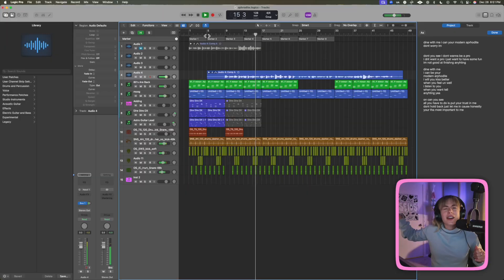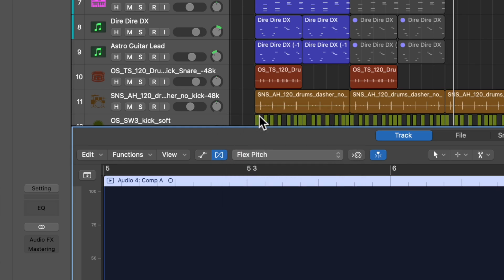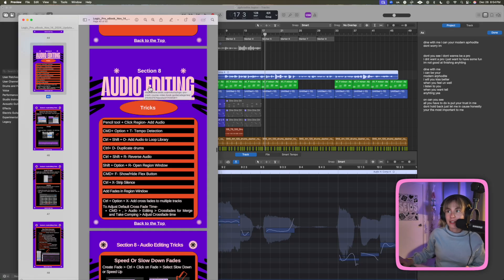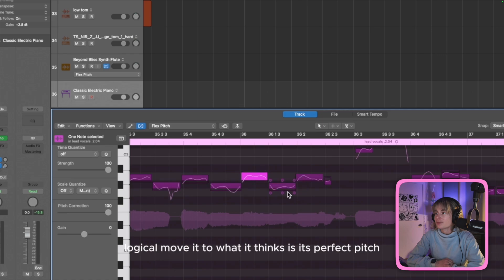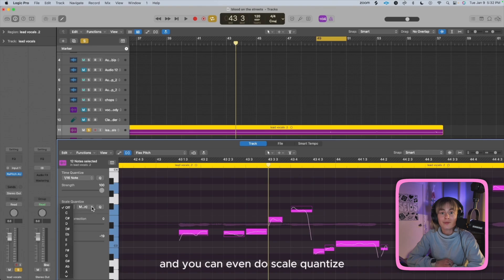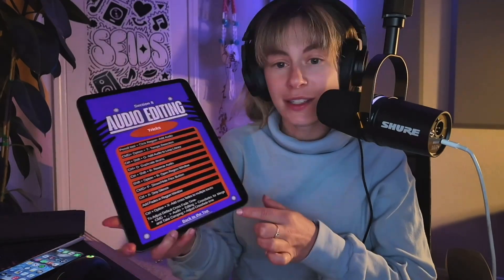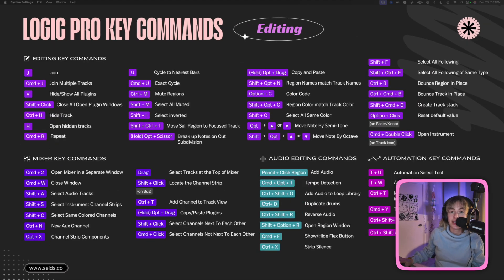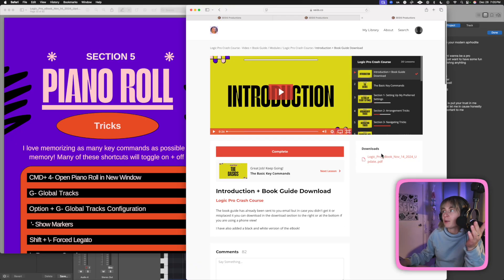Everything You NEED to Know About Flex Pitch in Logic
Everything you need to know about Logic Flex Pitch!